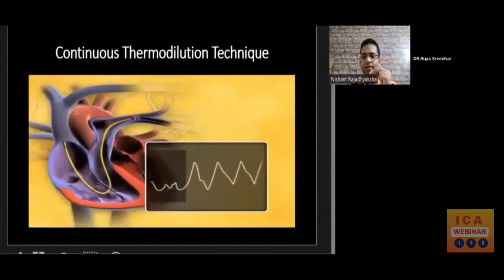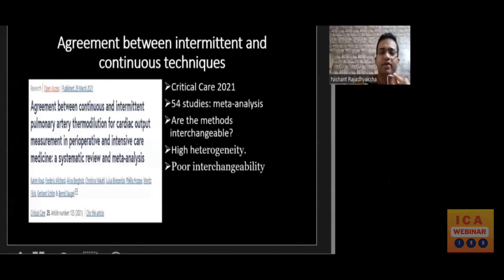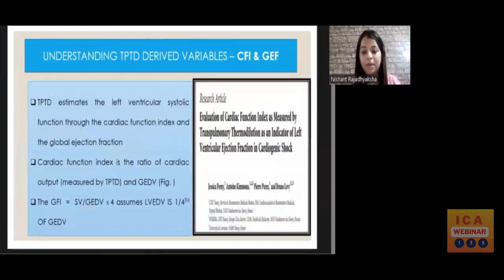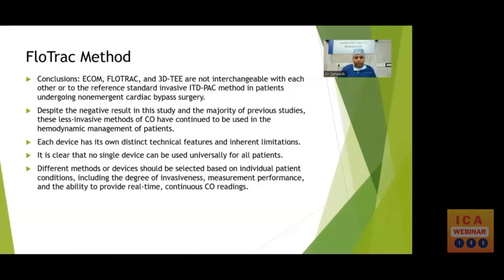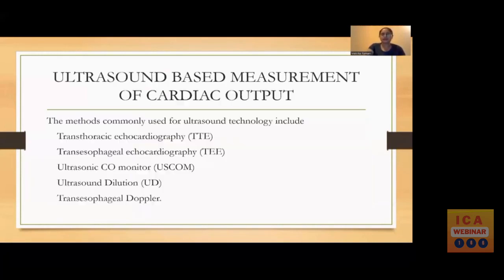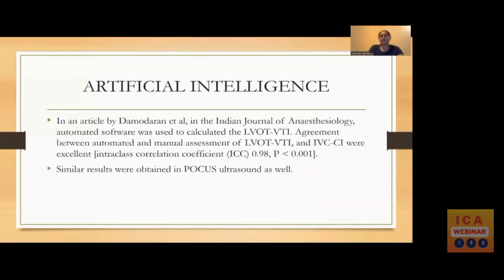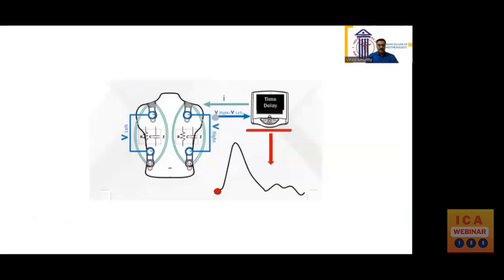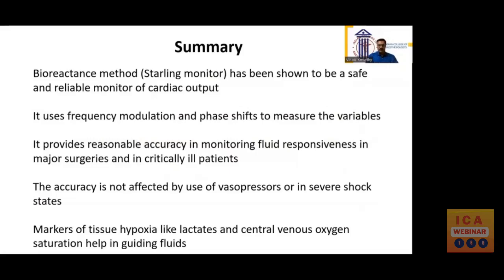Cardiac output monitoring in cardiac and non cardiac surgery. ICA Webinar 166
Moderators:
Dr. Rupa Sreedhar, Dr. Deepa Chandramohan, Dr. Harish MM, Dr. Ratan Gupta, Dr. Muralidhar Kanchi

Scientific Program
1. Thermodilution (PAC) - Dr. Nishant Rajadhyaksha
2. Transpulmonary thermodilution - Dr. Madhu Nishant Rajadhyaksha
3. FloTrac & finger cuff methods - Dr. Elizabeth Preethi
4. Echocardiographic methods - Dr. Akshita Ramani
5. Bioreactance method - Dr. Vinod NK